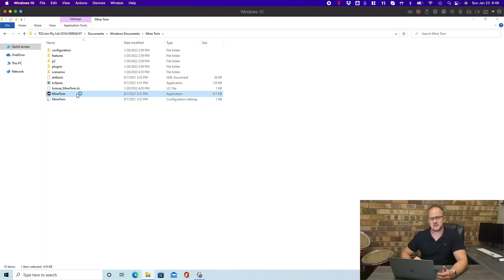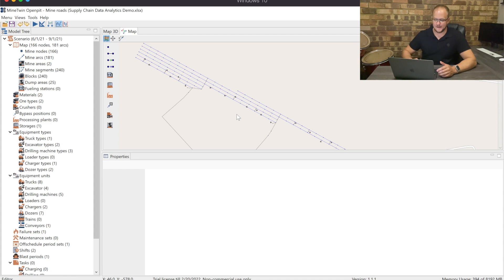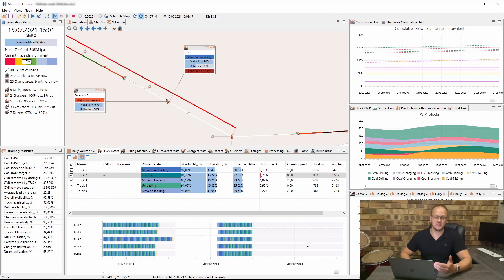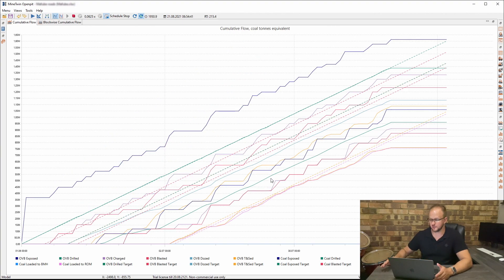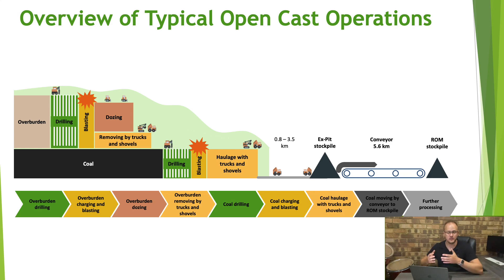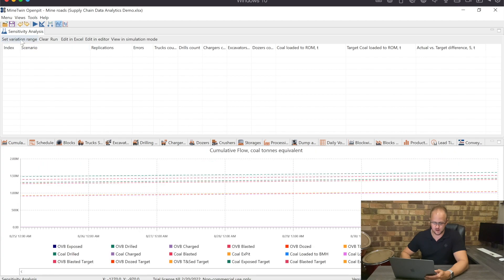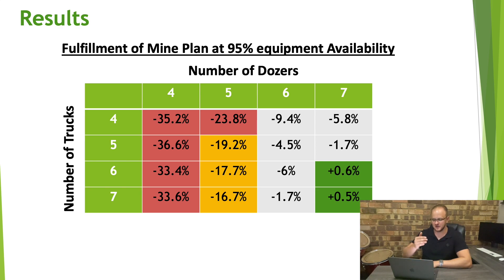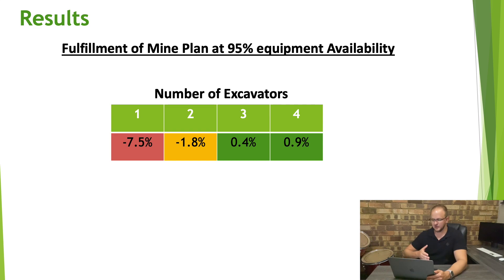Mine Twin Demo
Mining operations can be very difficult places to make accurate short and long-term decisions. Simulations provide a cost-effective, risk-free environment that can provide results in a timely manner again and again.